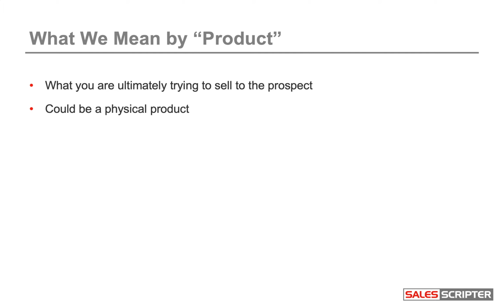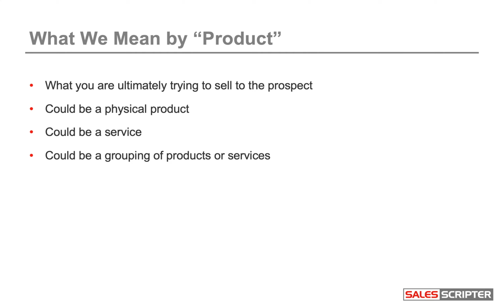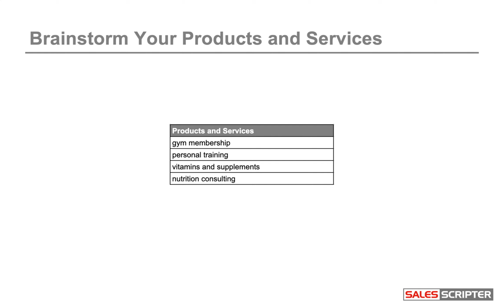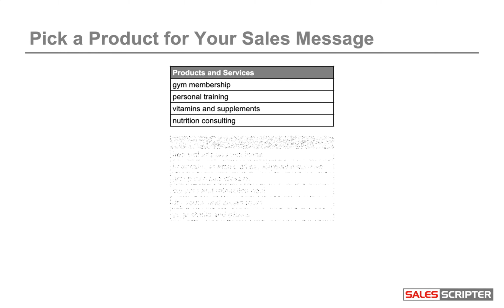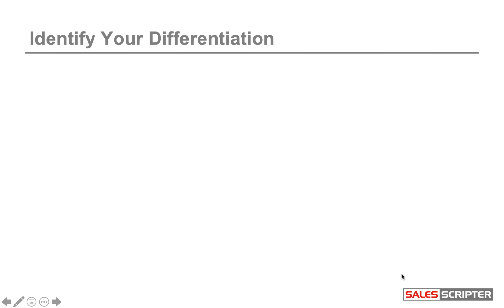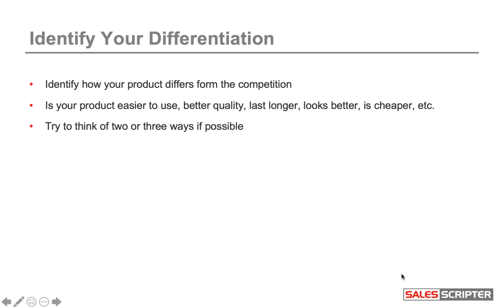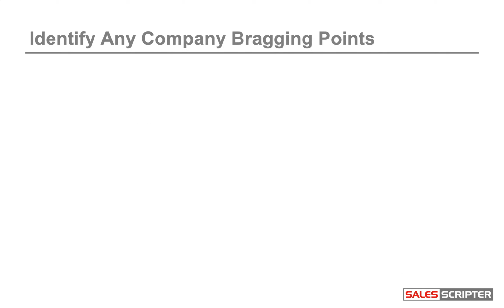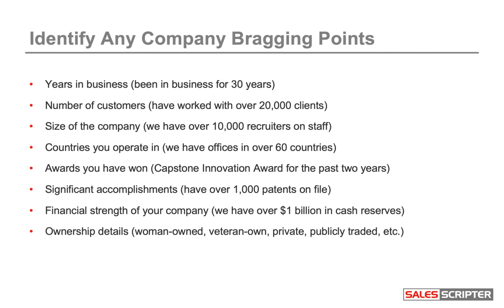Chapter 4 - Product (The SMART Sales System)